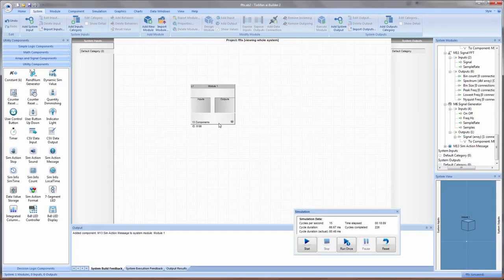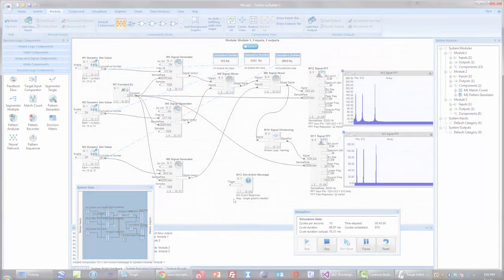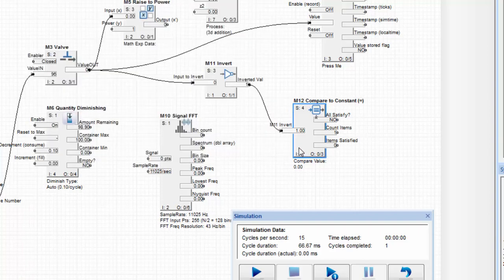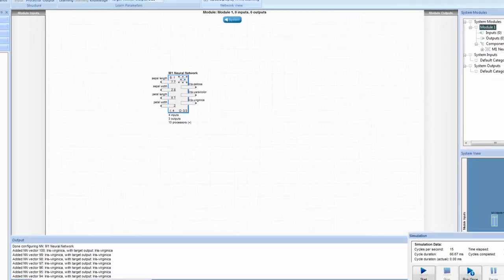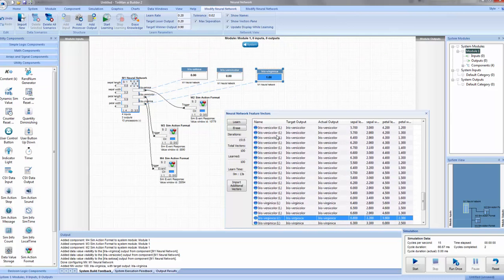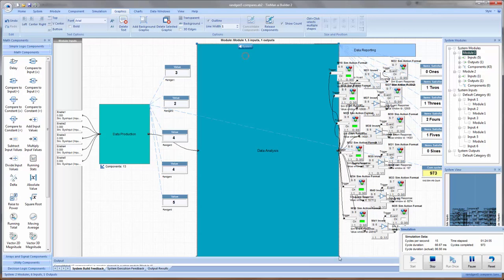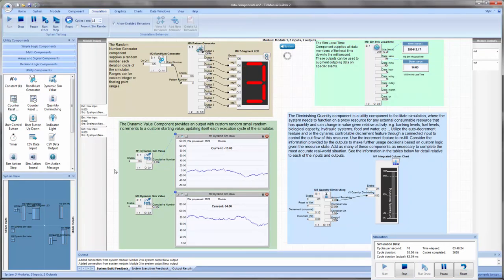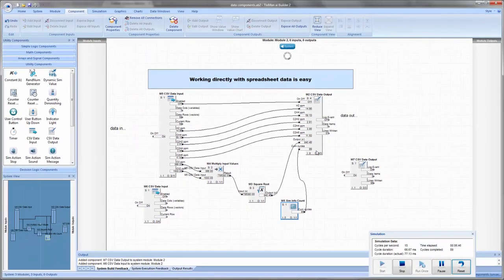Artificial Intelligence Builder 2.0 - Sneak Peak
AI Builder 2 is the next generation upgrade to TinMan Systems AI Builder Professional. AI Builder 2 is a powerful integrated development environment for creating sophisticated decision making and data analysis systems. Highly efficient modular architecture allows for intuitive and scalable system design. Runs on Microsoft Windows Vista, 7, 8, 8.1.